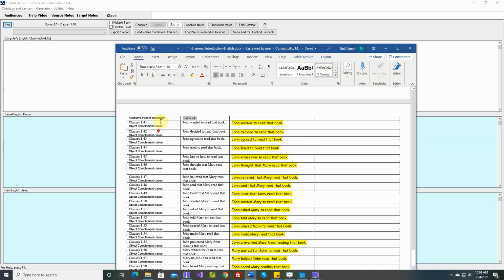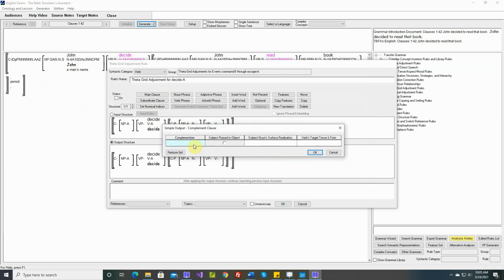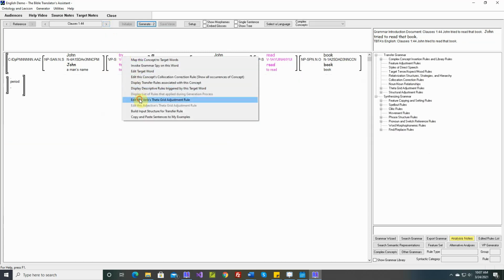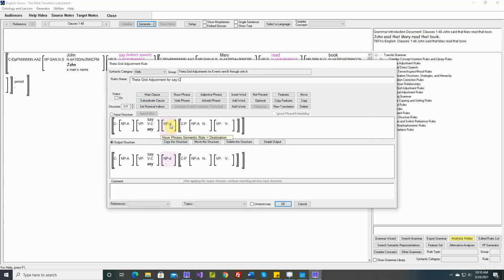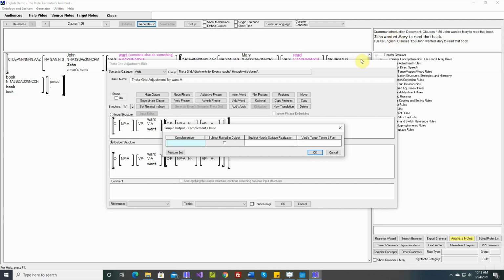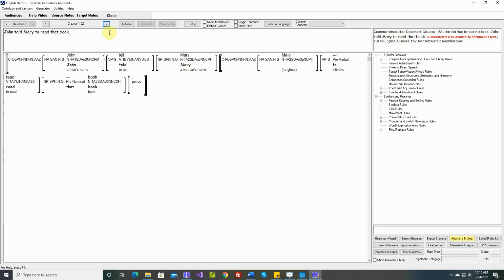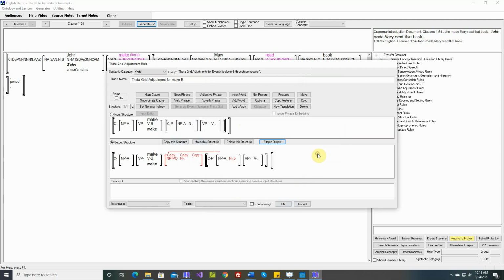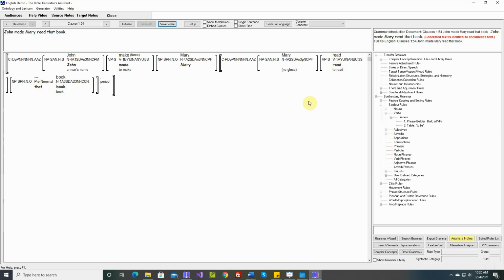Tutorial 34: Generating the Sentences with Verbal Object Complements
This video shows how to write the Theta Grid Adjustment rules for the sentences that contain Verbal Object Complement clauses in The Bible Translator's Assistant.